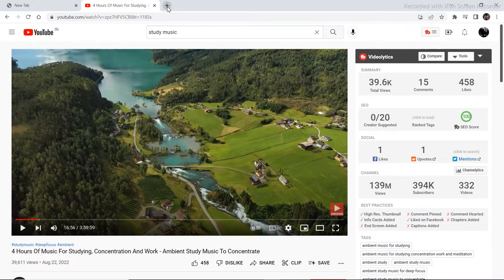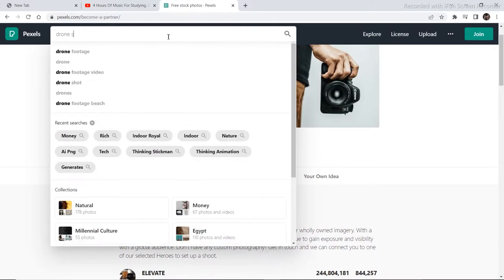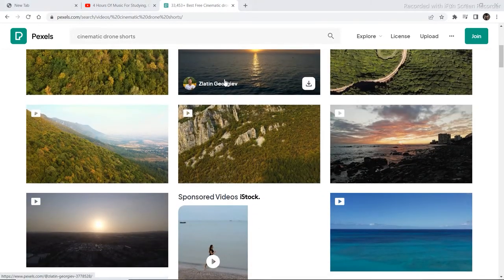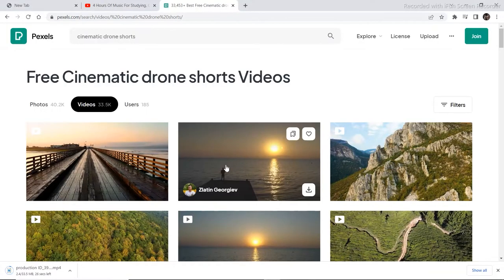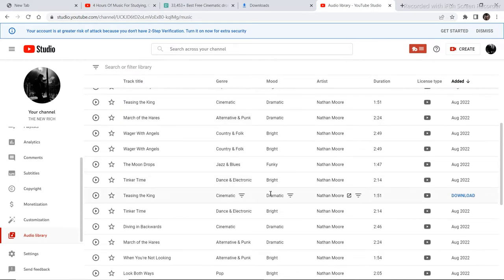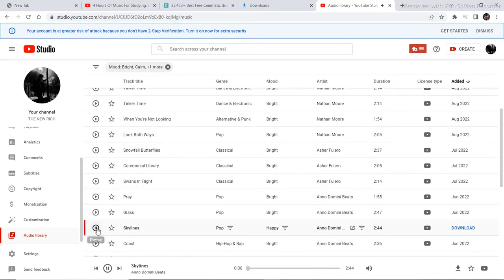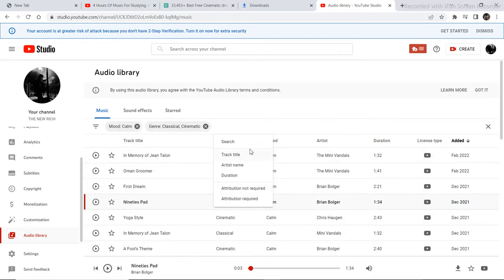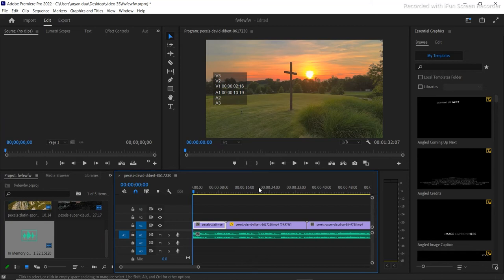Easiest way to create a YouTube Automation Channel using free tools ( relaxing music videos )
In this video I am going to show you how to create a YouTube automation channel these days many people are starting YouTube automation channels in different niches which turn out to be really beneficial it does not take a long time to create a YouTube automation channel you just need to put in an hour of work everyday on that channel and it will definitely grow
  in this video I am going to show you the easiest way to create a YouTube automation channel in two steps

 step 1
 you just have to use a free tool through which you will get free stock footage and images it is called pexels.com here you can get unlimited pictures and videos for free and you can compile it to create free relaxing music videos

 step 2
 go to YouTube Studio and there is a music library in YouTube studio so we are going to use at music library to to import music for our YouTube videos in order to create the relaxing YouTube videos nice those are non copyright music that we can use in YouTube without any copyright strikes and also monitor some of them

 YouTube automation and creating different YouTube channels regarding different topics is the new trend get in early and you will be all set